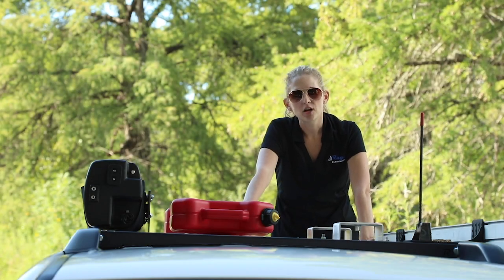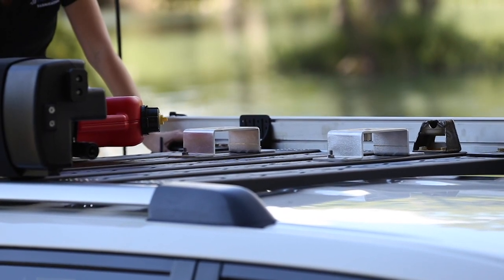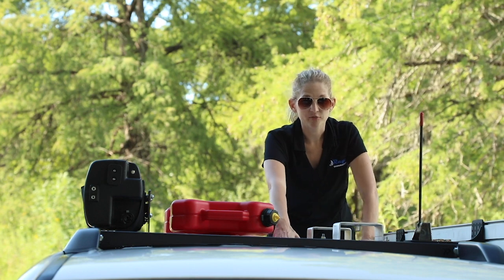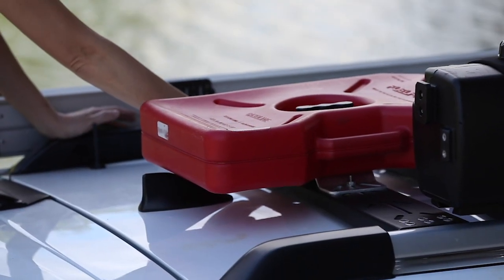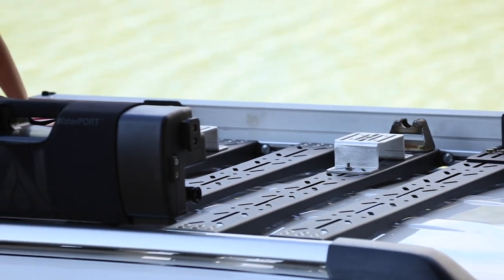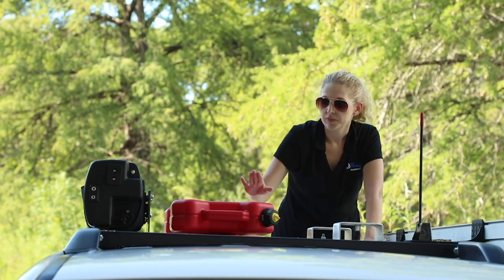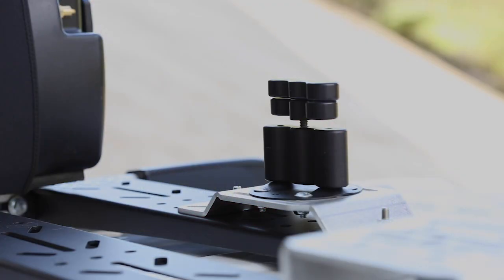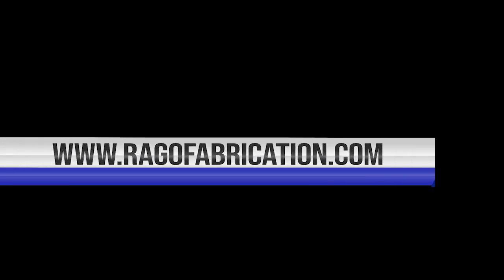Modular Factory Rail Support System